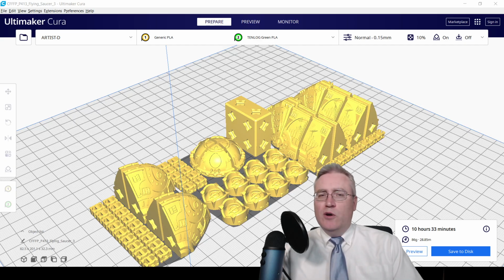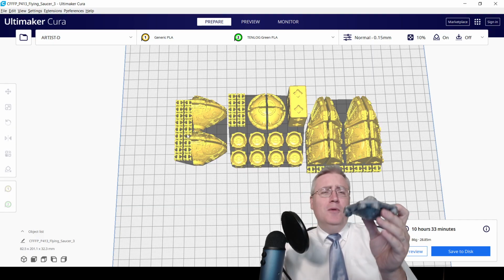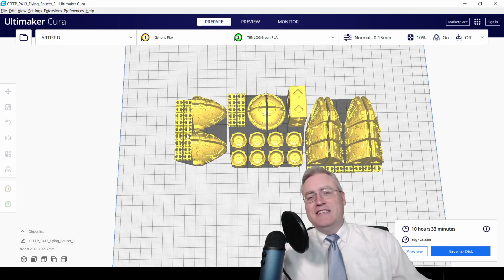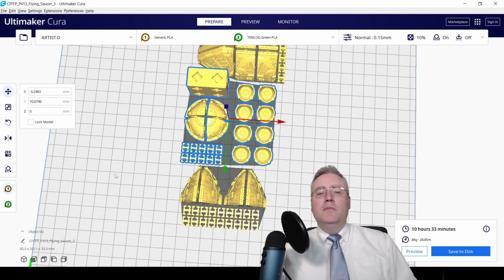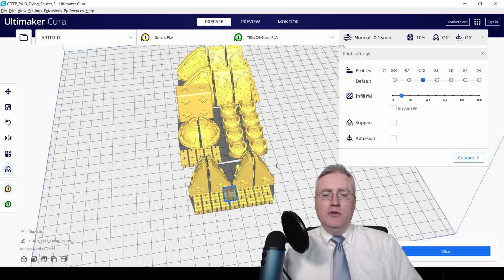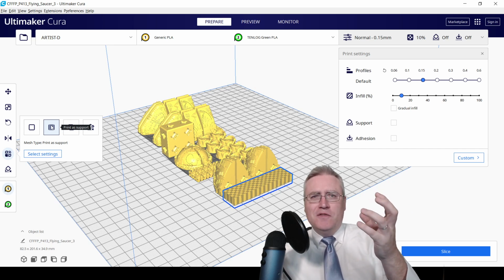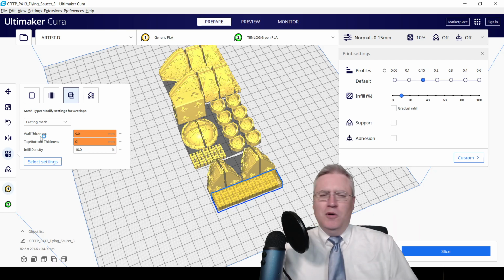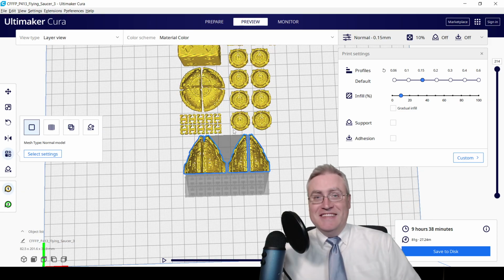How to 3D Print Nothing in Cura - Useful Slicer tip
Ultimaker Cura is the most used 3D printing slicer, and has a set of tools that most people don't even know about. The Per-Model print settings enable you to change part of your print to be different than other parts, even going as far as enabling you to turn off parts of a 3D print.

3D Printing Professor is made possible by YOU!

I'm social!

0:00 Why would you want to print nothing?
3:25 How to use the Per-Model settings in Cura
7:41 Check out PrintABlok:SkyForce